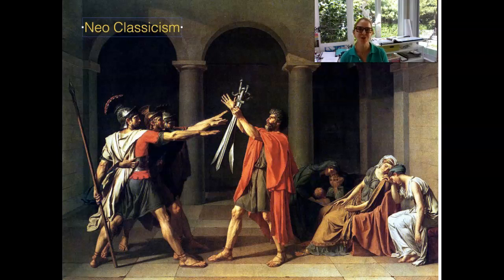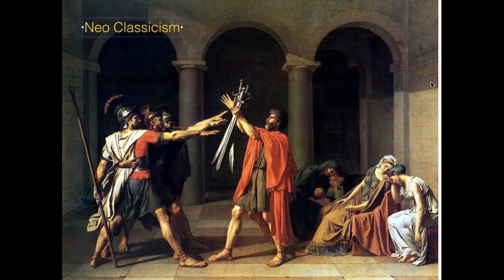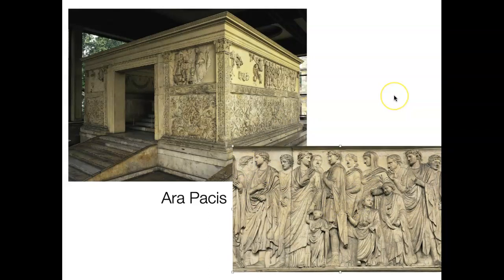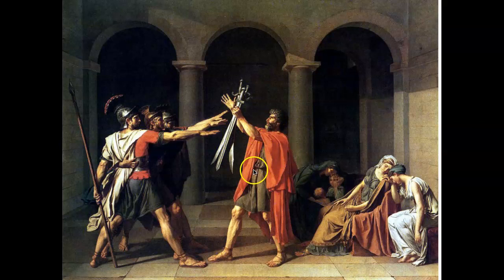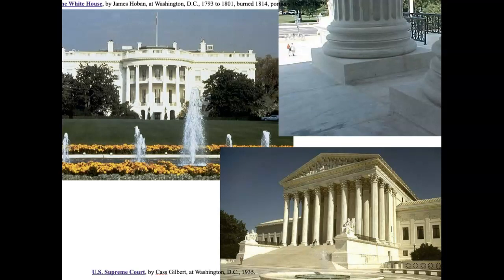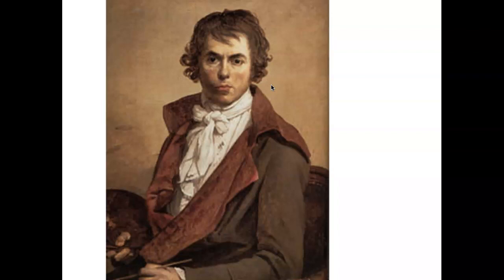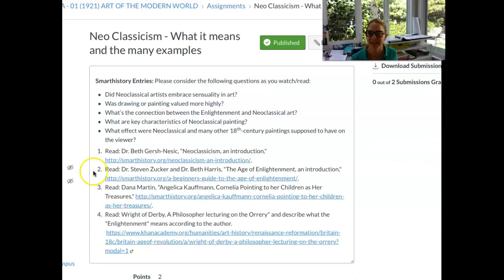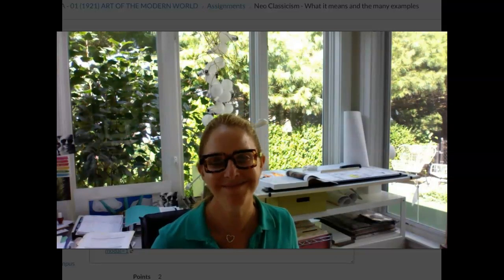Neo Classical Art and J.L. David